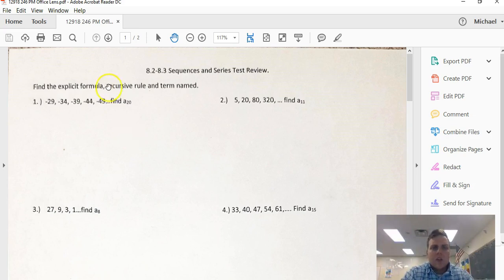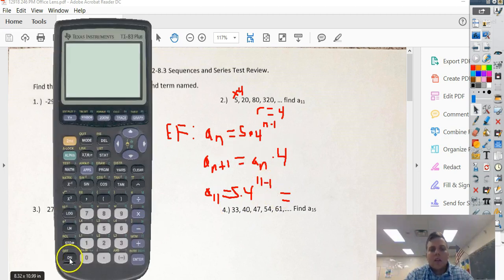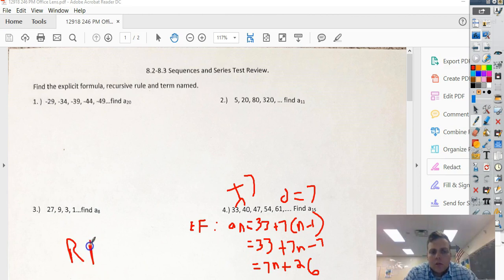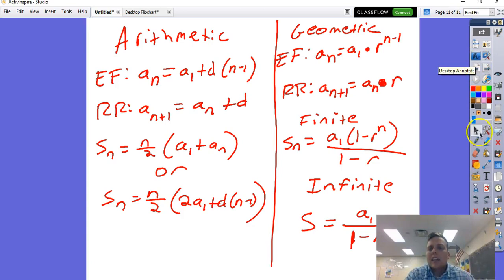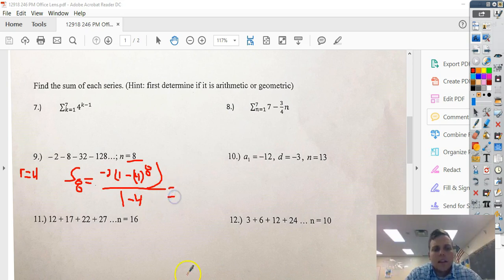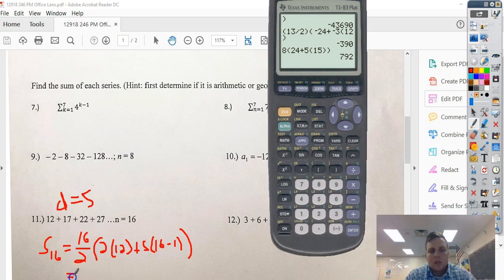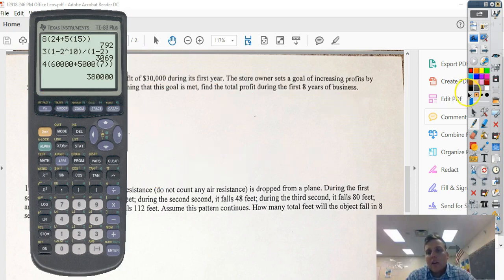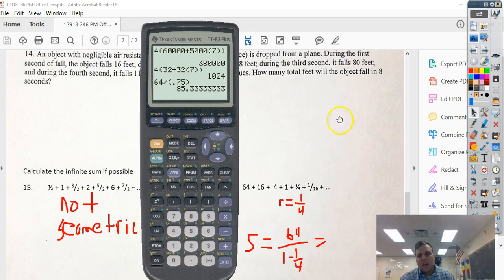Review video for Series and Sequences